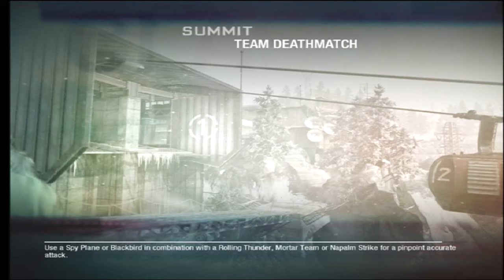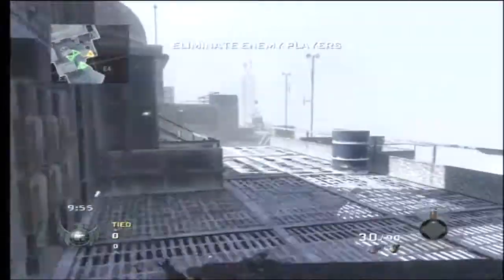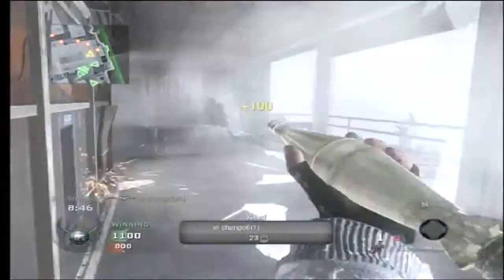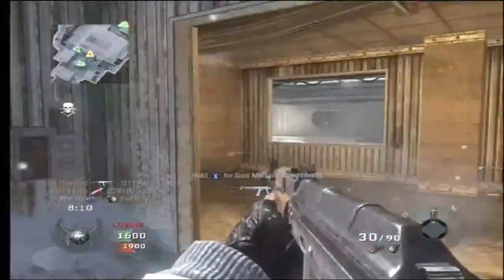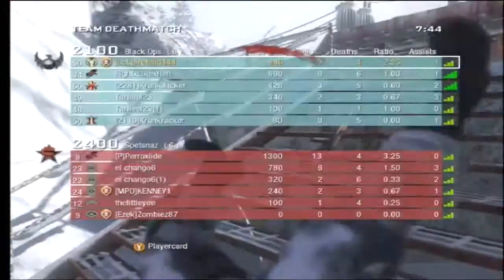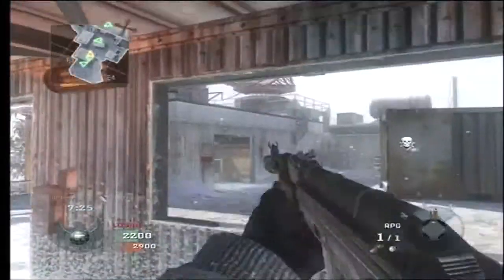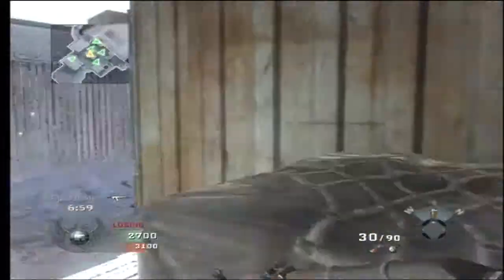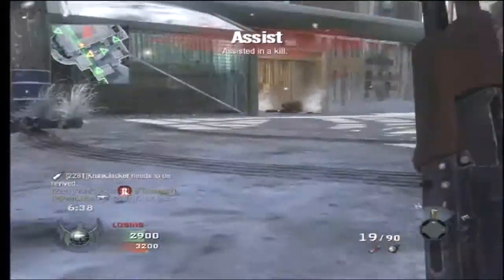firefeild444's CoD:Black Ops Commentary